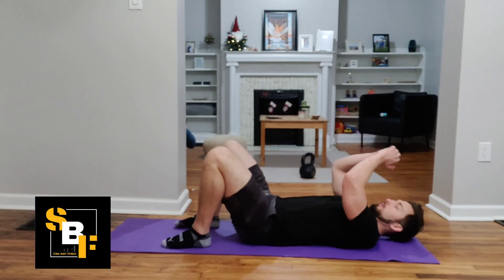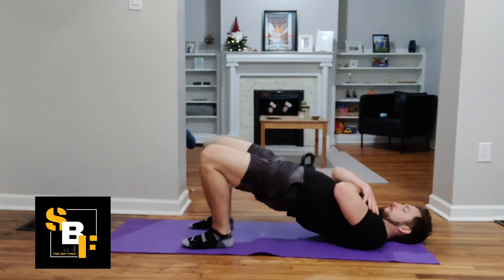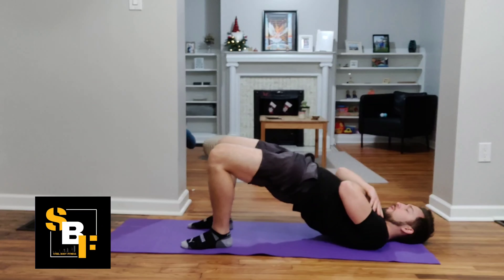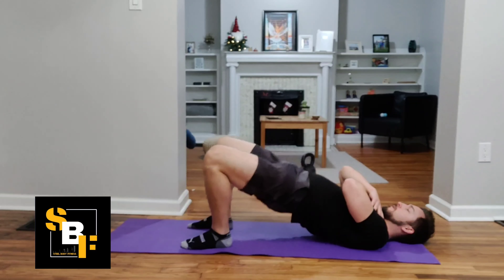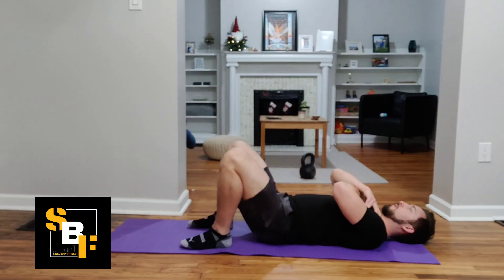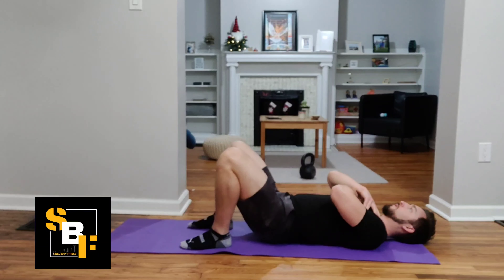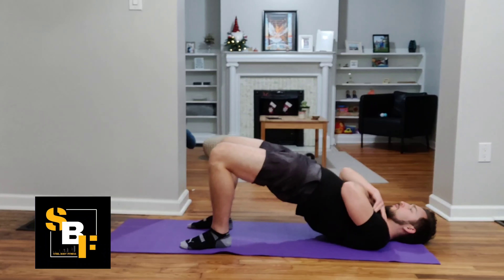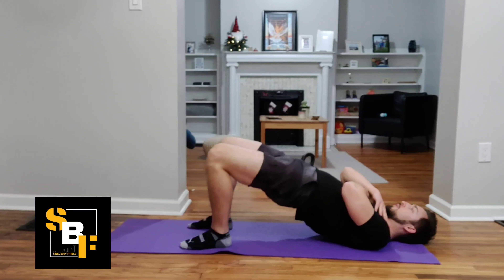Glute Bridge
This Movement Can Be Easily Executed At Home With Zero Equipment And Is Appropriate For All Fitness Levels. The Main Muscles Being Targeted Are Your Glutes And Hamstrings.